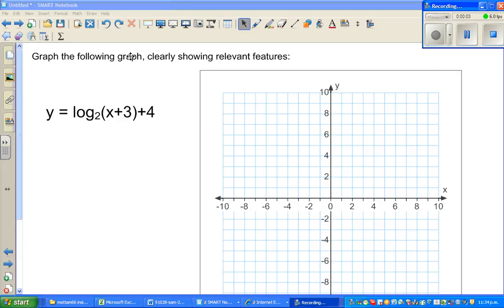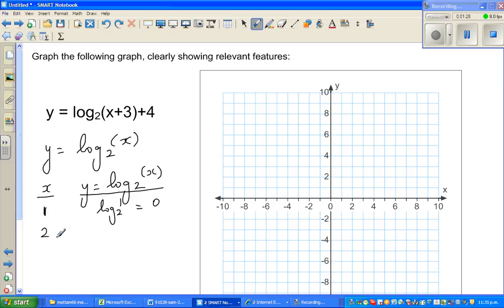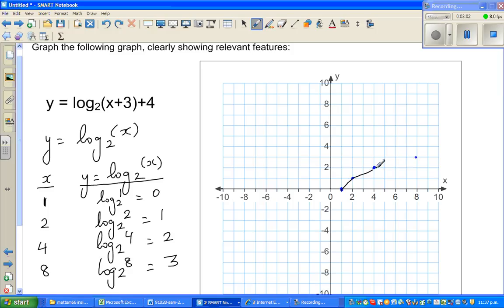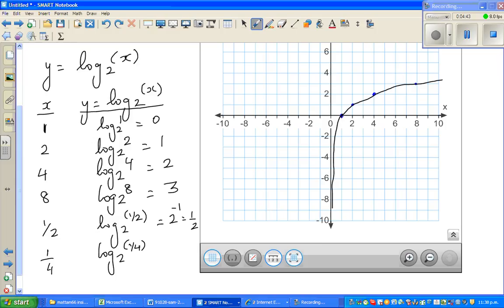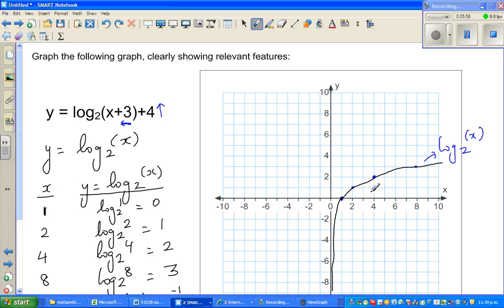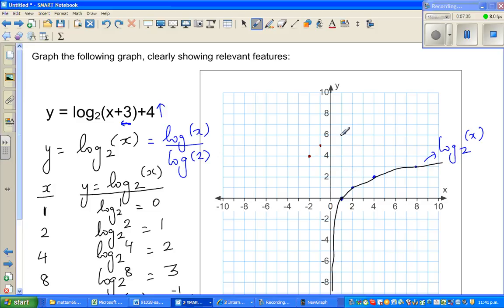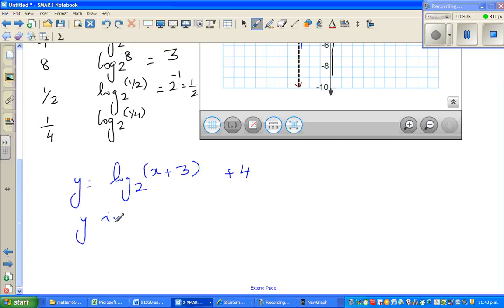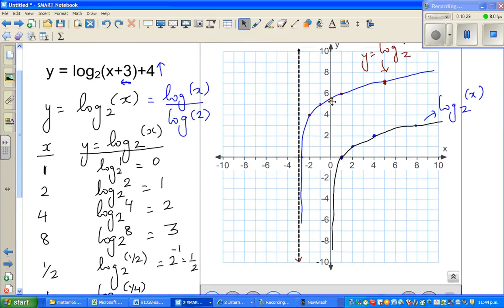Graphing of y = log2(x+3)+4